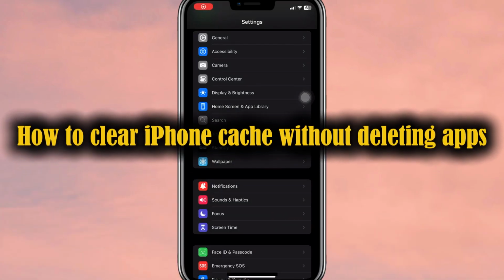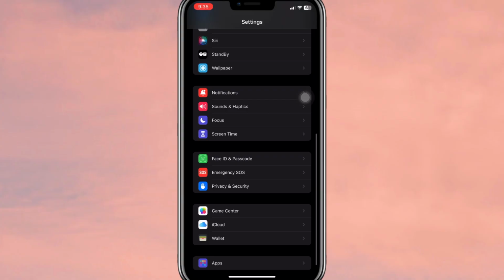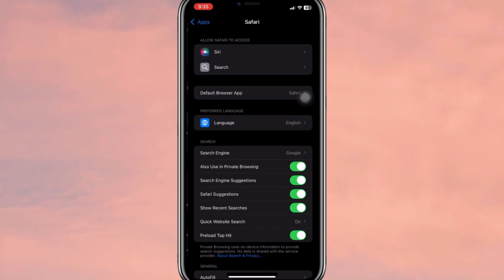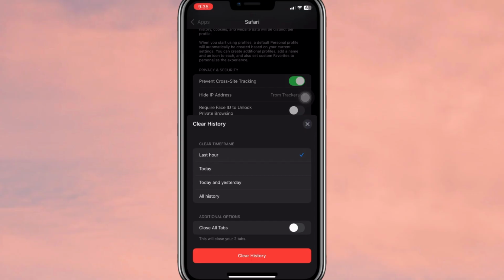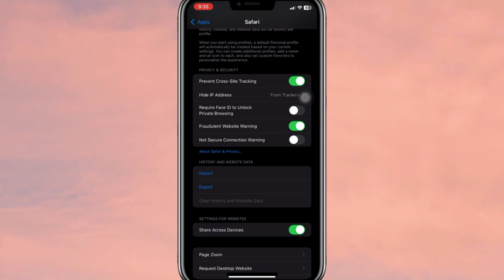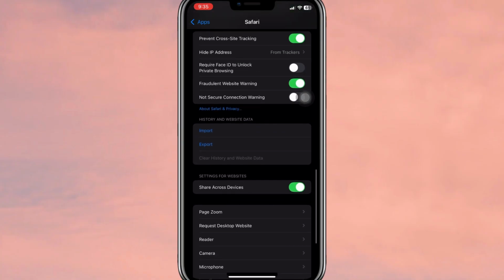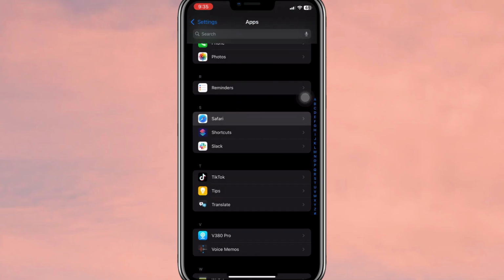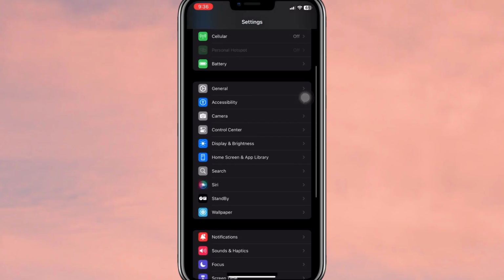NEW! How to Clear Cache Without Deleting Apps (2025) | Speed Up iPhone & Android Easily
Is your phone slowing down or running low on space? In this video, I show you how to clear cache without deleting apps on both iPhone and Android in 2025. Learn how to remove temporary files, free up storage, and improve performance—all without uninstalling your apps or losing important data.

✅ What You’ll Learn in This Cache Clearing Tutorial:
📱 How to clear app cache on Android (step-by-step)
🍎 iPhone alternatives for reducing app data buildup
⚙️ How cached data works and what it affects
🚀 Tools and settings for boosting phone speed
💡 Bonus: Storage management tips without deleting anything

⏳ Timestamps & Video Chapters:
0:00 Intro – Why Clear Cache Without Deleting Apps
0:20 How to Clear Cache on Android (Settings Walkthrough)
0:45 iPhone: Offload Apps, Clear Safari Cache & More
1:10 Tips to Prevent Cache Buildup Over Time
1:25 Bonus Tools for Managing Storage Safely

🔥 Why Watch This Cache Clearing Video?
✅ Speed up your device without deleting apps
✅ Free up space while keeping your apps and data
✅ Fix app crashes, lag, or loading issues
✅ Works on iPhones (iOS 17+) and Android phones

✅ iPhone or Android users running out of storage
✅ Anyone noticing slow apps or system lag
✅ Users looking to clean their phone without losing anything
✅ Non-tech users wanting simple phone maintenance tips

❤️ LIKE the video to support more free tutorials
💬 COMMENT: Which app takes up the most space on your phone?

📢 Follow me for more iPhone & Android tips, device cleanup guides, and digital life hacks!